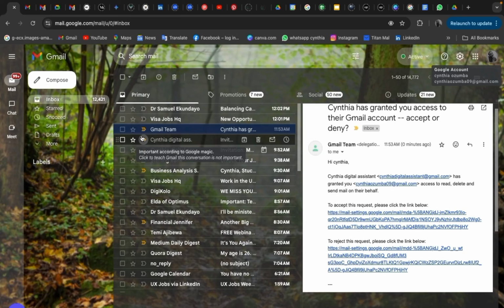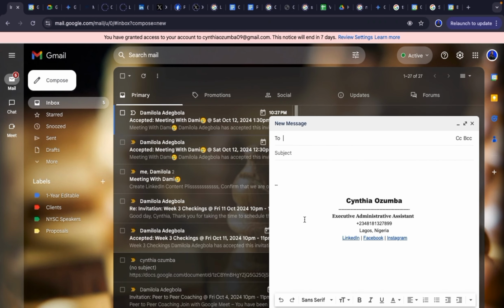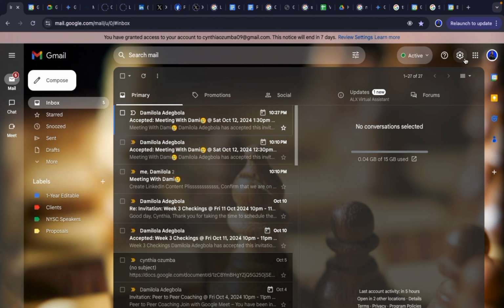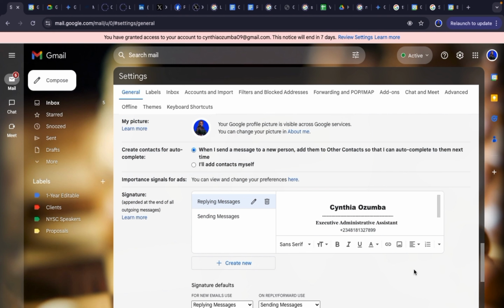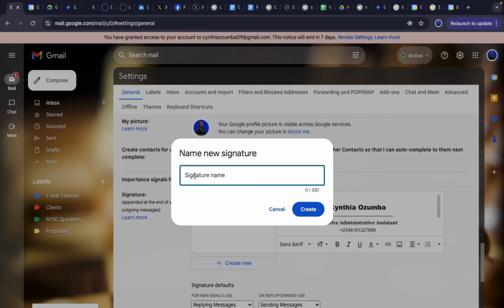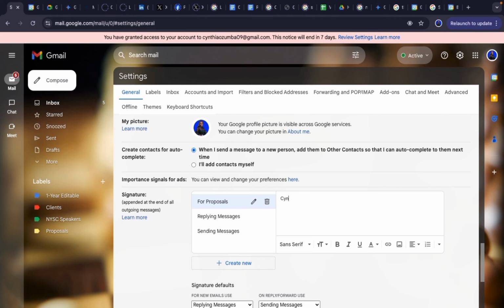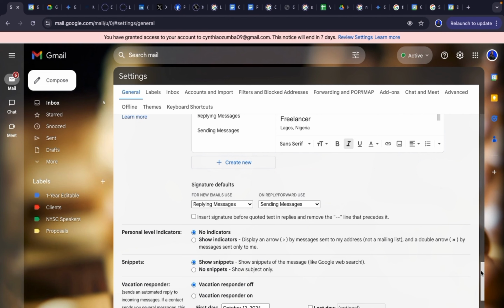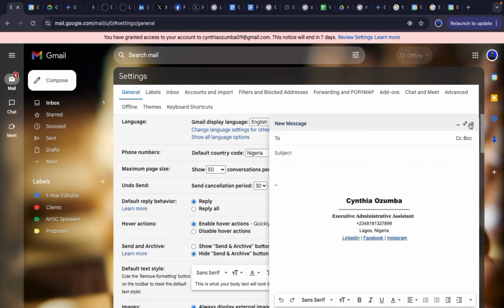How To Create A Professional Gmail Signature | Virtual Assistant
Discover the easy way to add a signature to your Gmail emails.

This video covers setup, formatting, and customization like...

- Gmail signature
- Email Signature
- Professional email
- Gmail tutorial
- Email customization
- Signature setup
- Gmail settings
- Email formatting